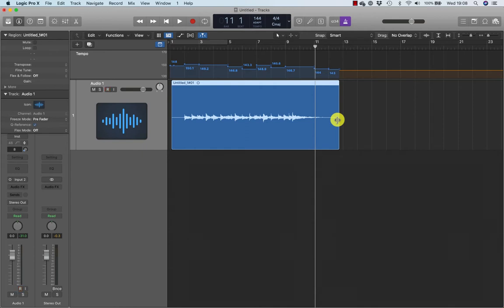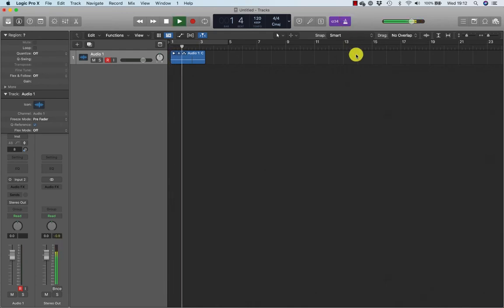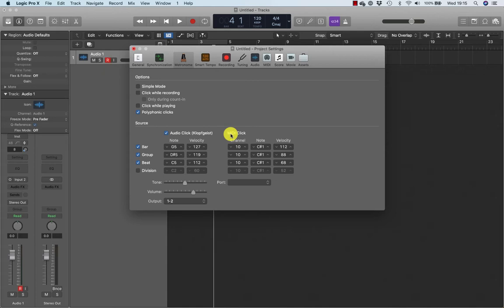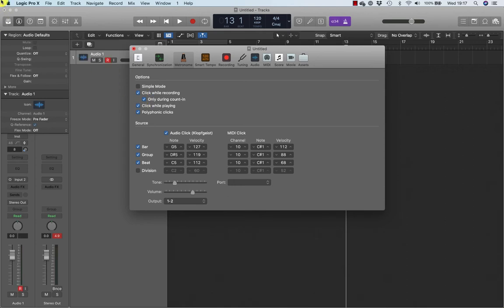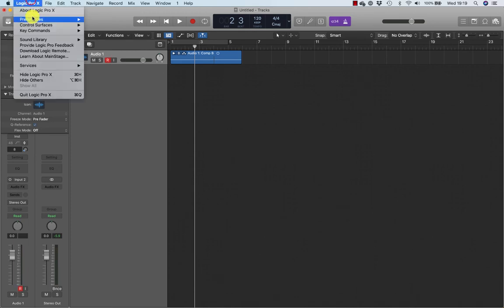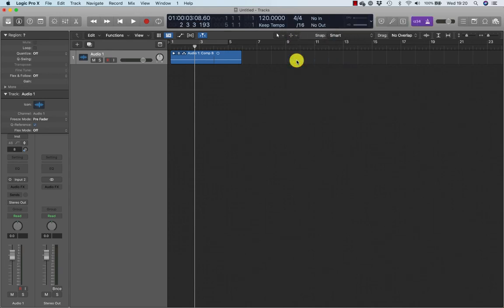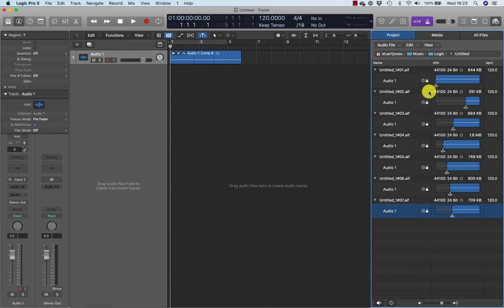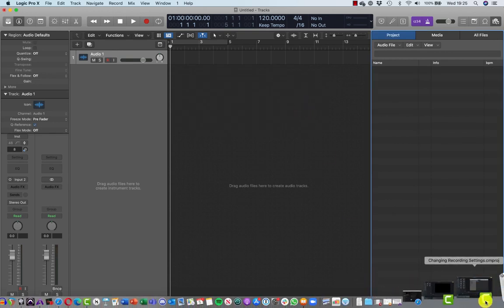Lesson 2 Recording Audio - 6. Changing Recording Settings